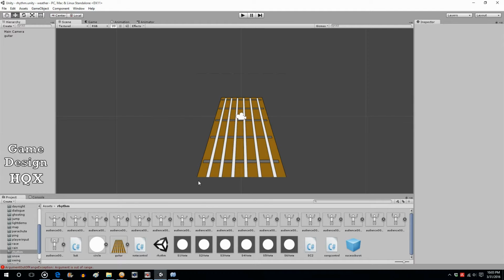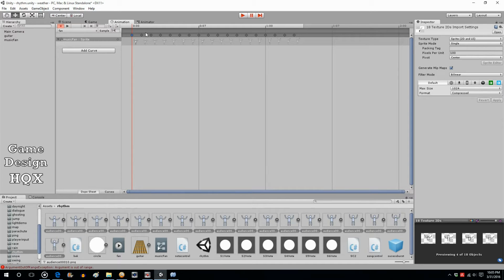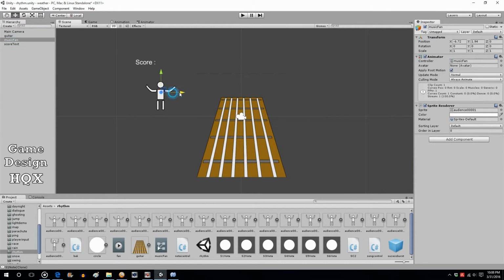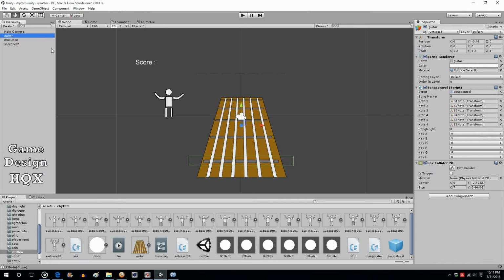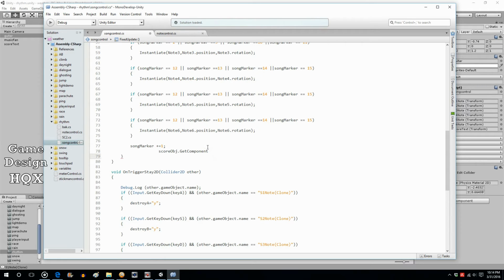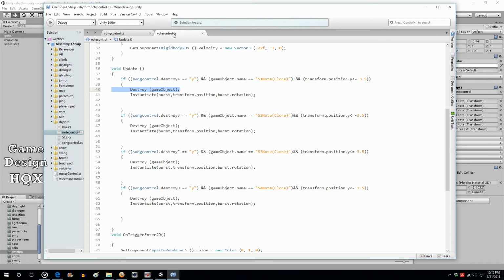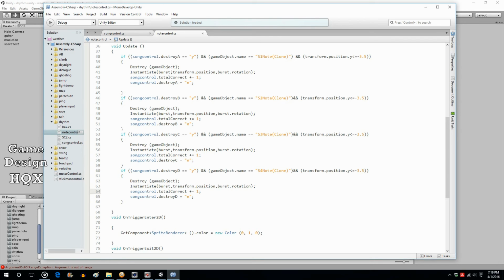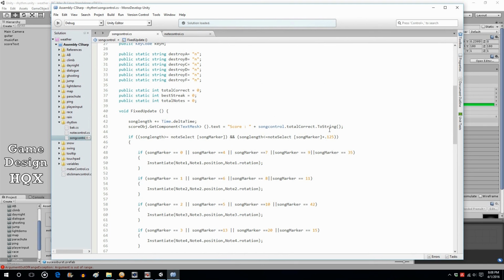Unity C#- How to Make a Rhythm Game - Guitar - Part 3